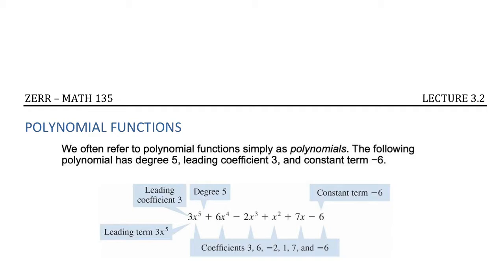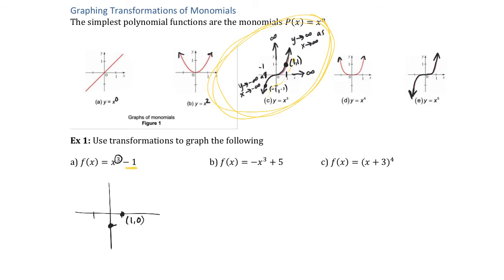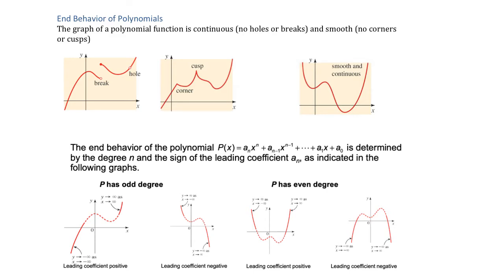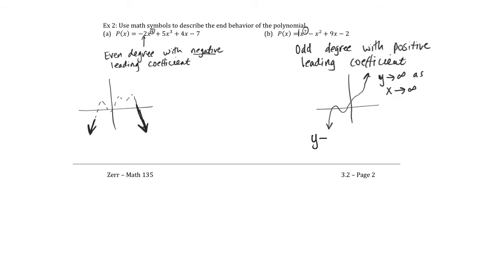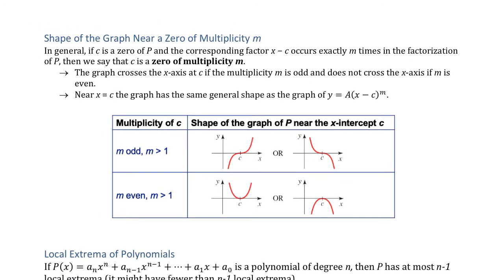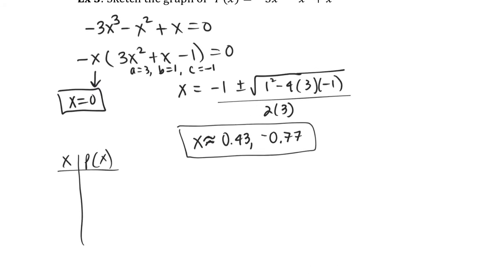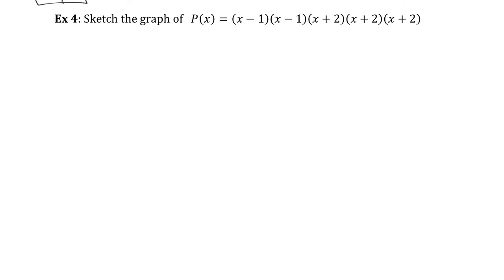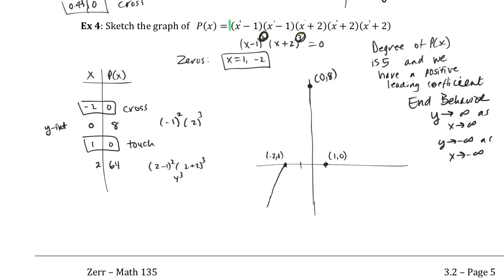Math 135 Graphs of Polynomial Functions